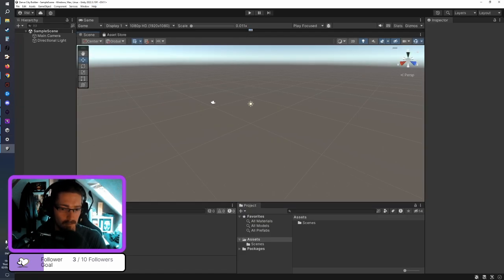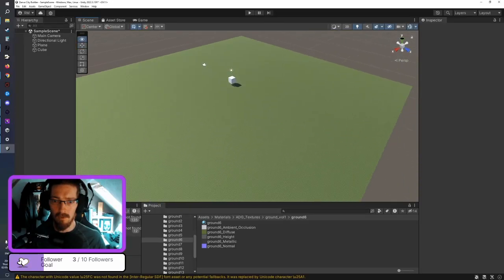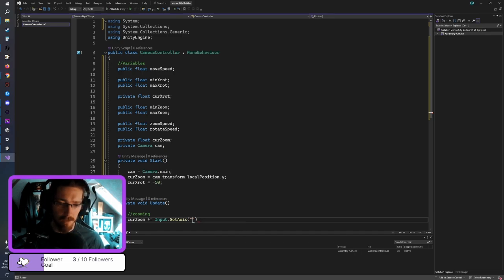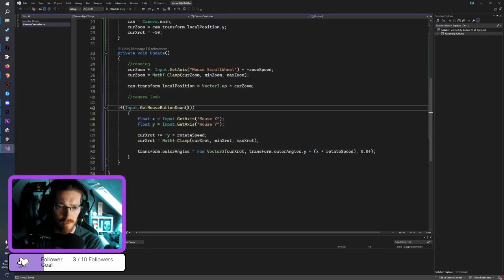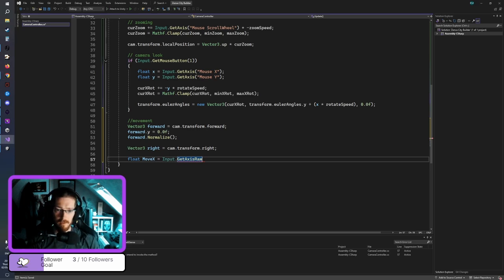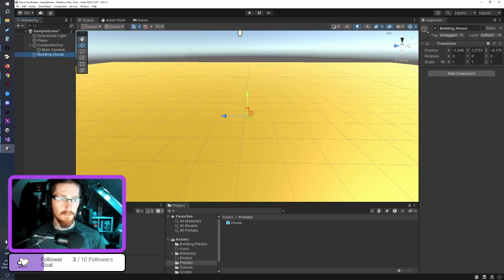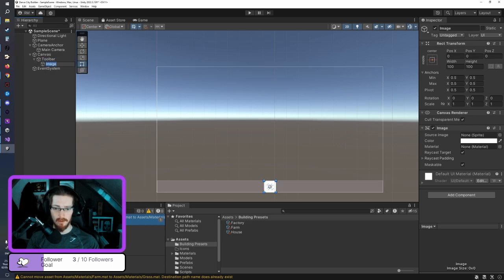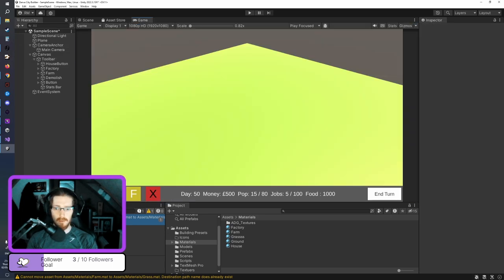Day 1 - Basic City Builder - Building pre-sets, camera controller & basic UI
Day 1 of a 30 day challenge where I attempt to make an RTS game like they are billions but will roguelite elements.

In this first video I will be building a basic city builder, will look at setting up the building pre-sets, creating the camera controller & make a basic UI for the game.

there were a few tech issues during the stream

there were a few hiccups during the stream, sorry for that.